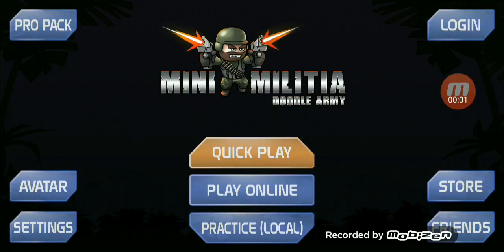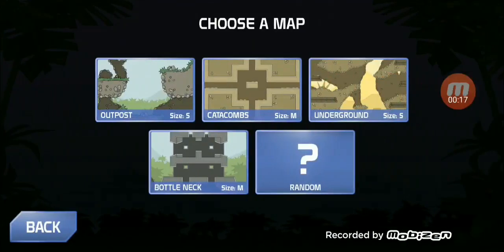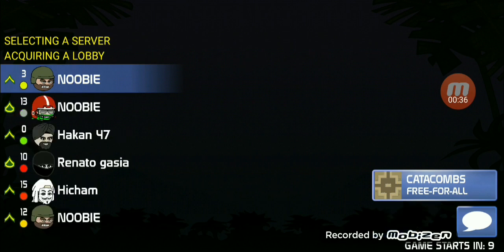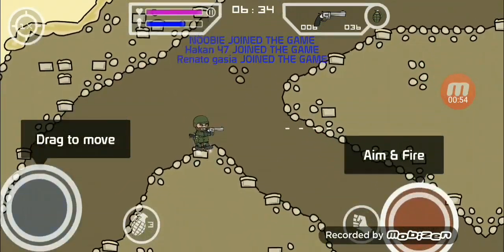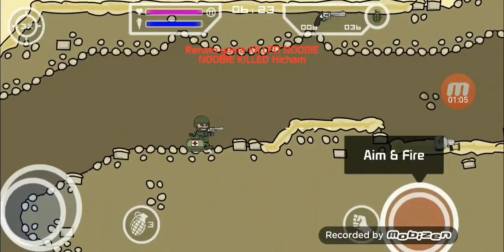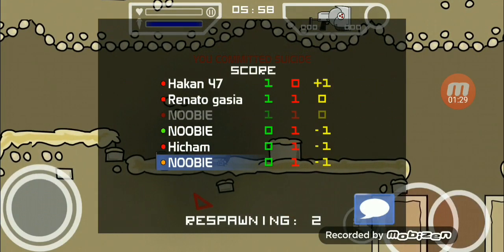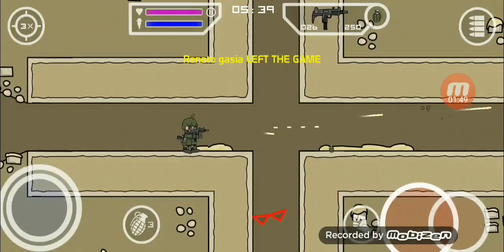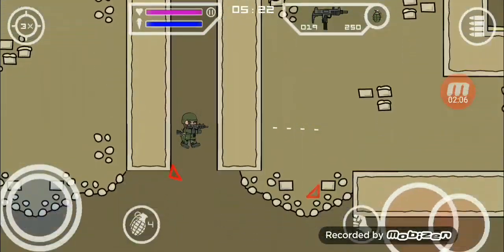A game of mini militia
This is a gaming channel and we will be doing a review on mini militia